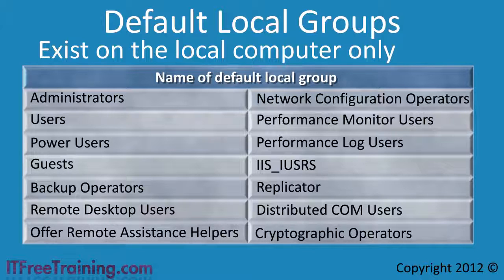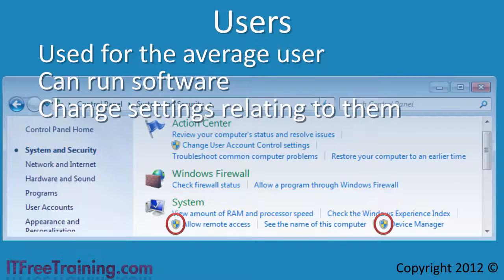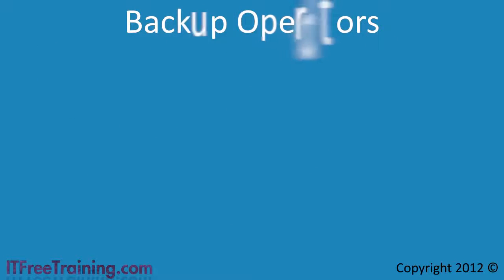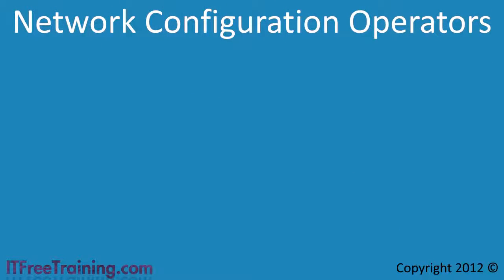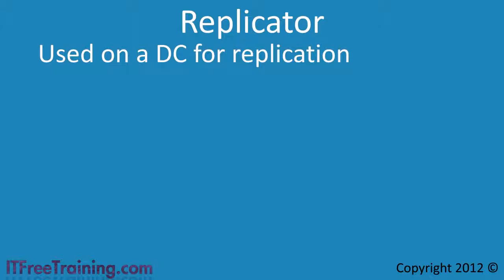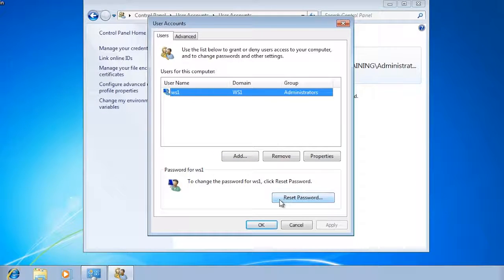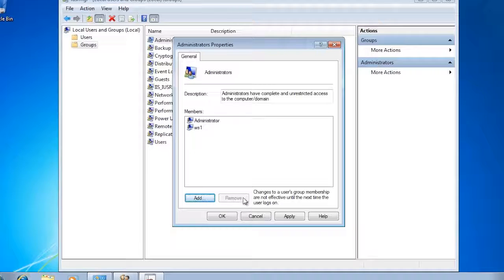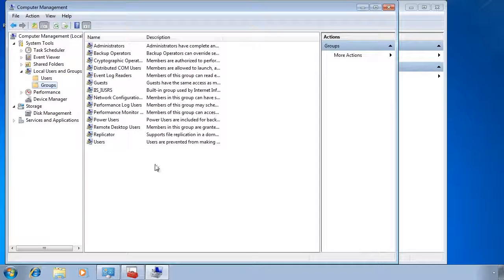2 06 Default Local Groups